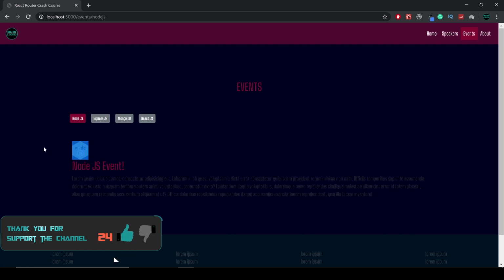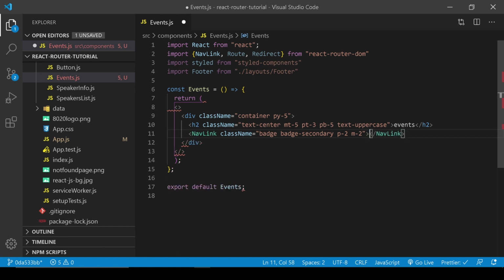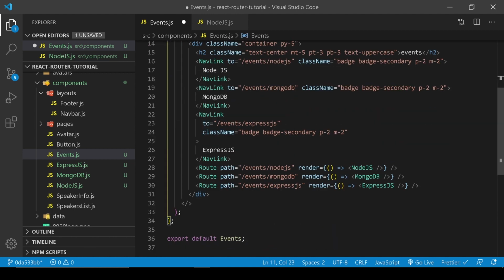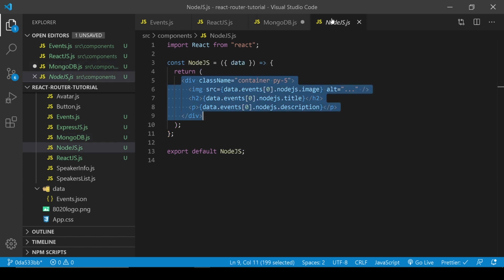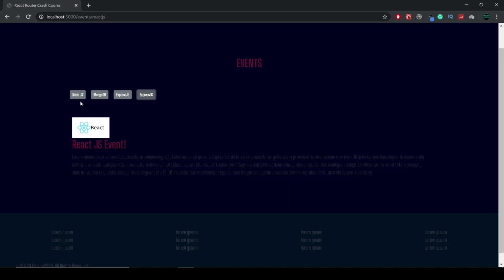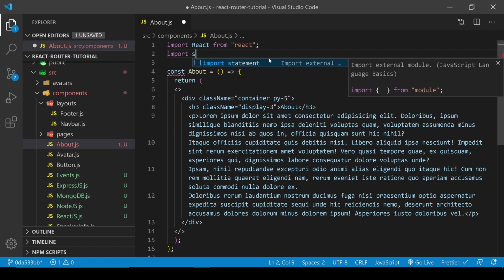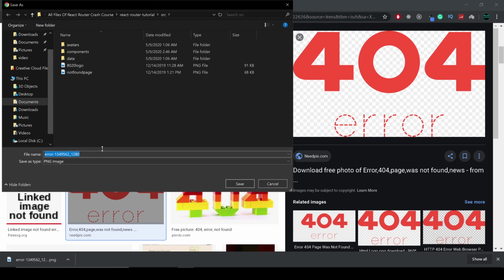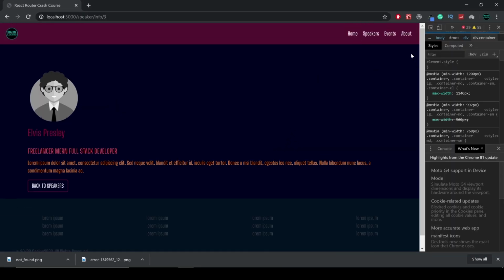React-Router Crash Course Part#3 (react router tutorial for beginners)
React-Router Crash Course in this last video react-router tutorial we'll finish this project. We'll gonna build the Events component and I'll show you how to create react nested routes inside of this component, where we'll gonna use react-router Redirect component as well.